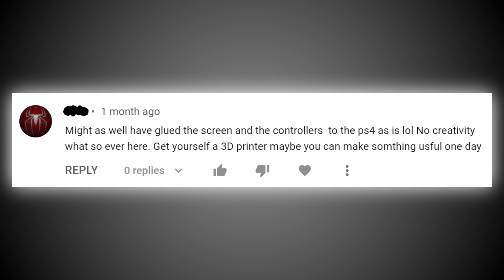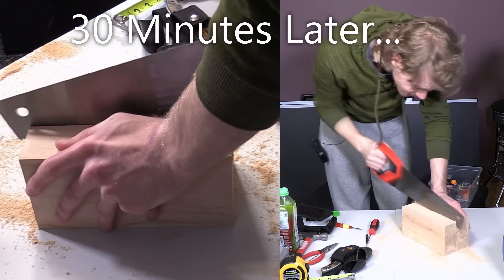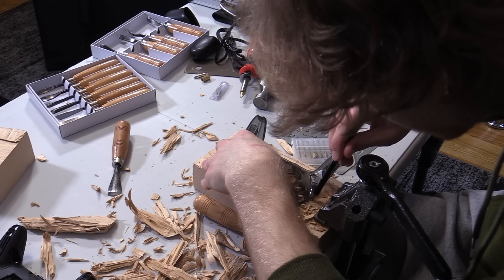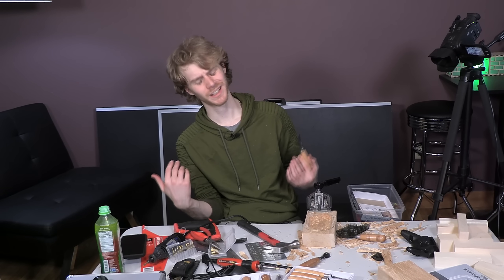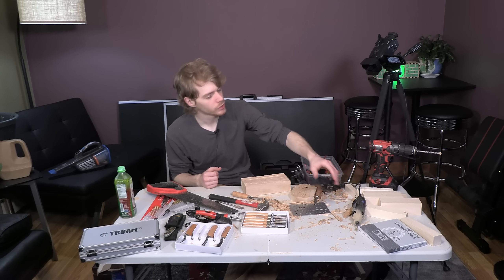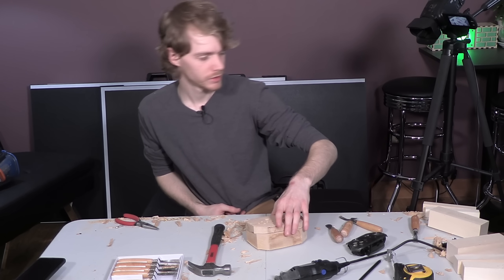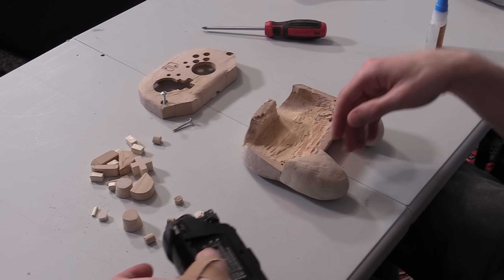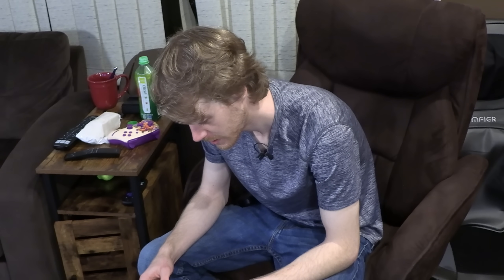Making a Wooden Switch Pro Controller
This documents the 3 years I spent making a Nintendo Switch Pro controller out of Basswood.